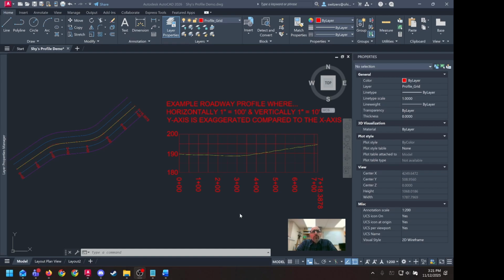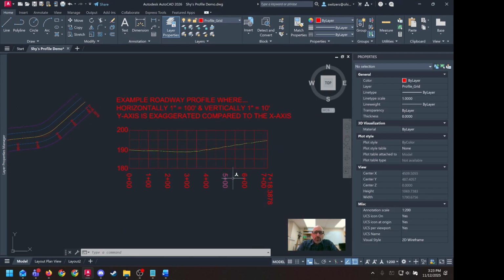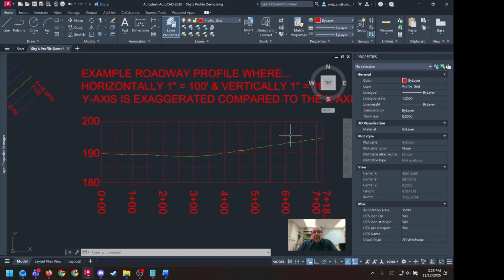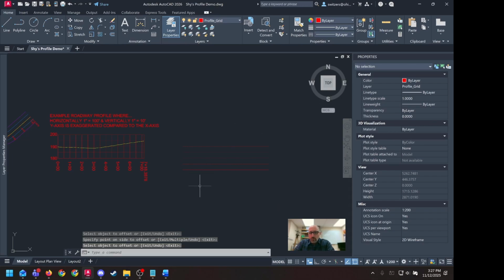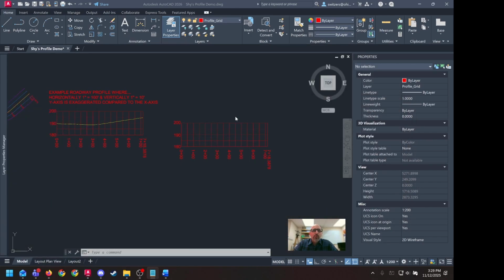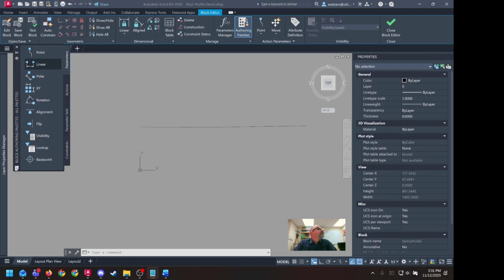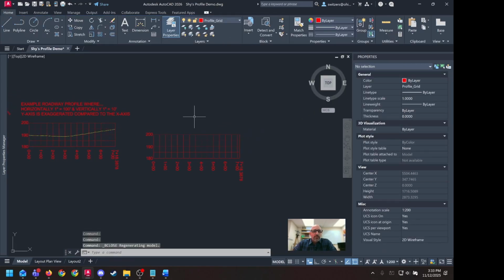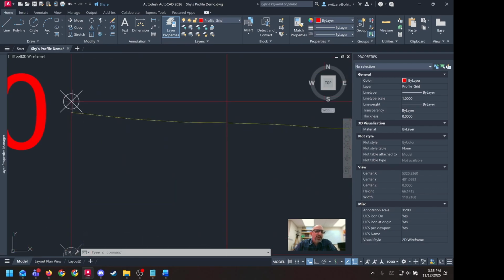Civil Basics - Profiles (Part 5 of 6)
In this episode Shy explains how to auto draw a roadway profile and insert it into a grid.